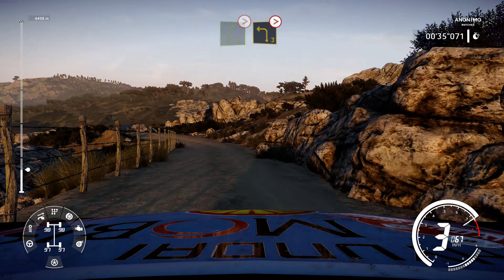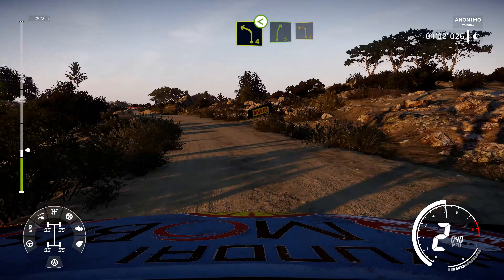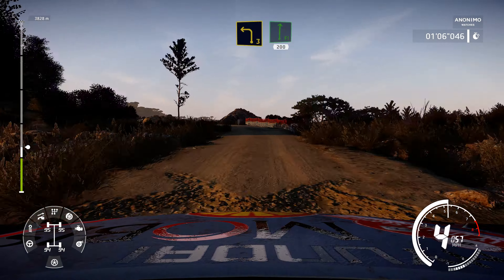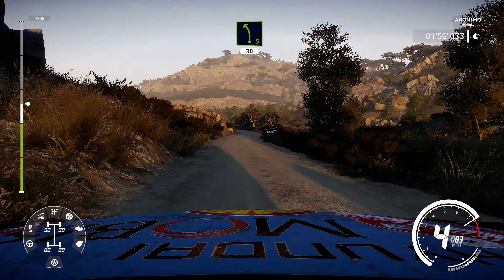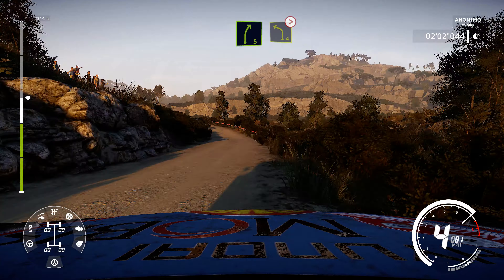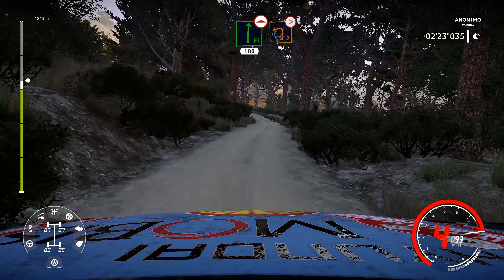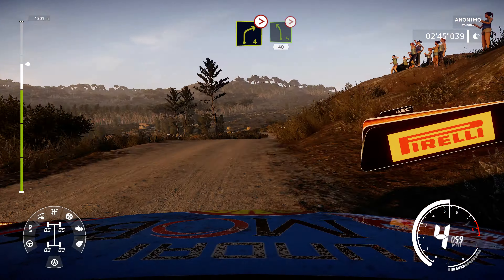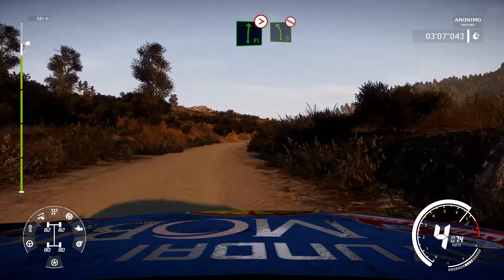WRC 9 | Rally Italia Sardegna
GPU: GeForce RTX 2070
CPU: AMD Ryzen 5 3600 6-Core Processor
Memory: 32 GB RAM (31.95 GB RAM usable)
Current resolution: 3840 x 2160, 60Hz
Operating system: